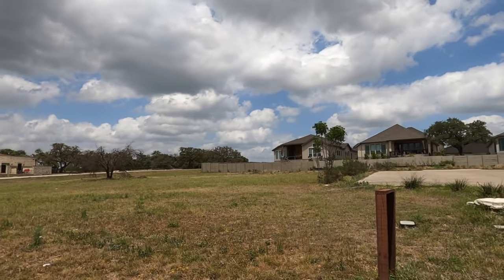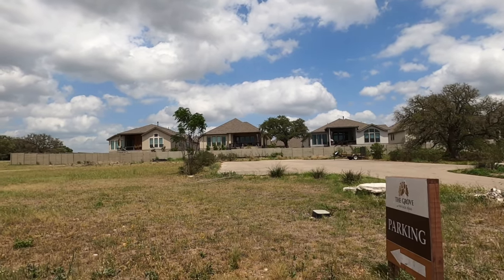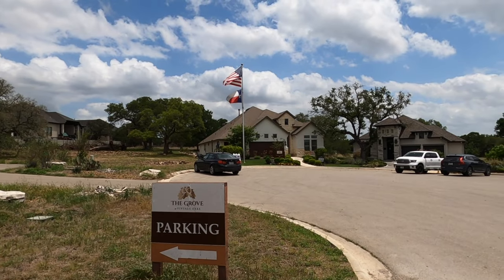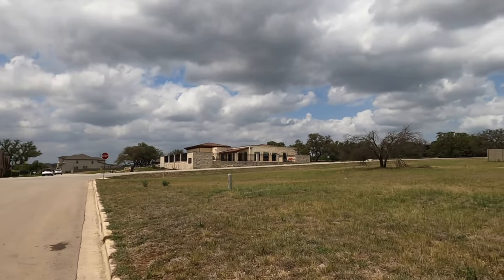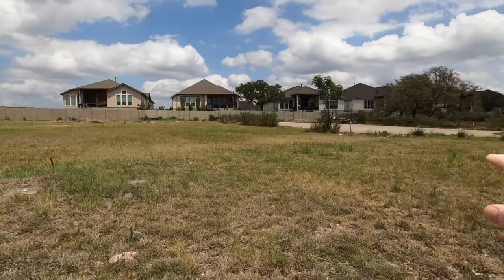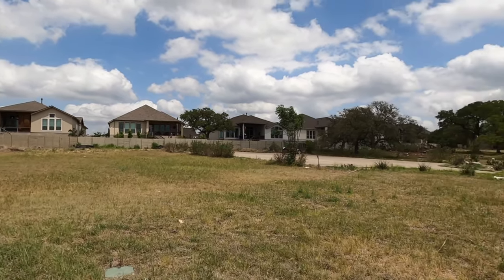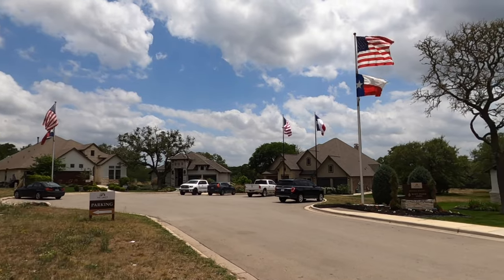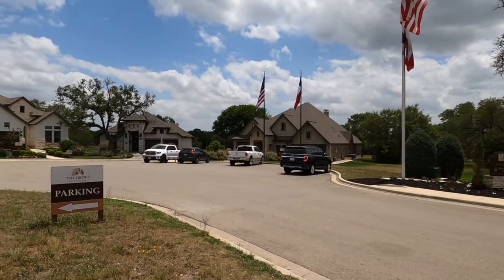Last Monticello Homes lots in Vintage Oaks, New Braunfels Tx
I talked to the sales rep for Monticello Homes yesterday and they were down to only one lot left. Its the lot they plan to build the Franklin Plan on. Its the same plan is their model home in Vintage Oaks. You will still have the opportunity to go to the design center and pick your features. This is as of early May 2022.